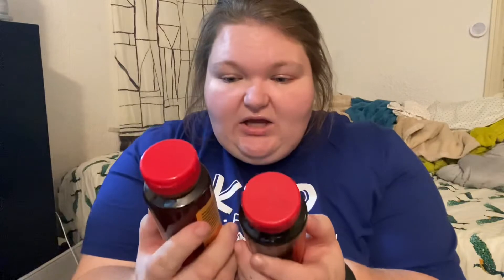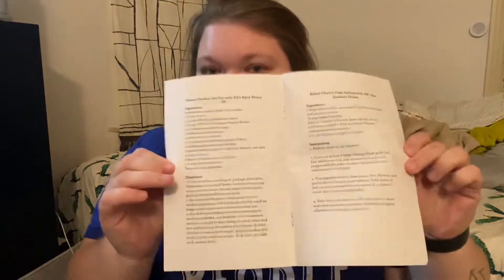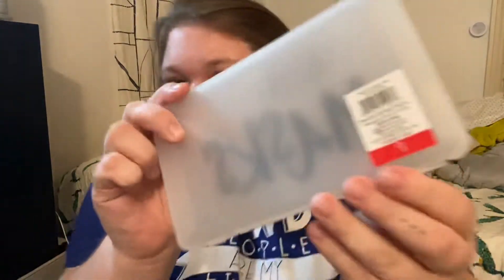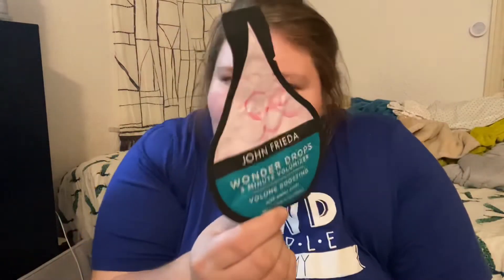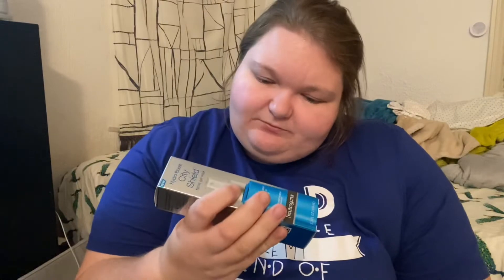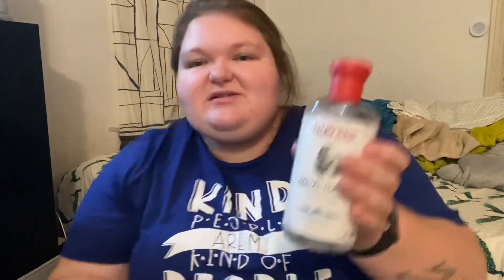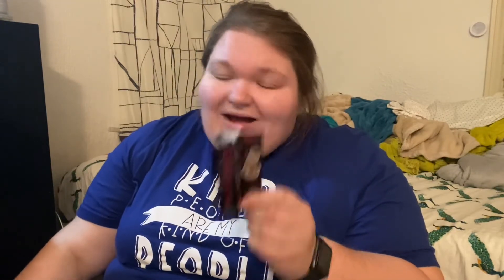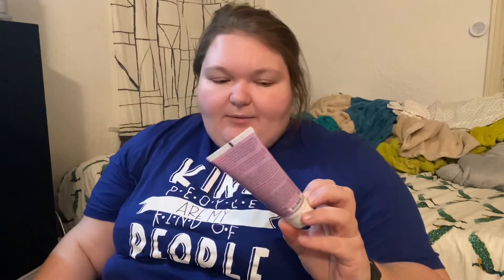Random Haul //Target, Ulta, and Others.